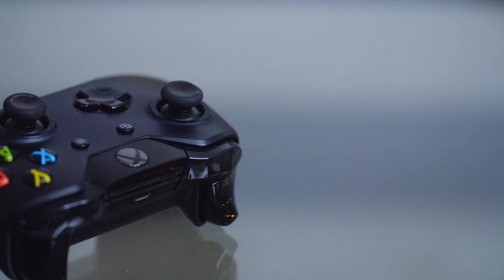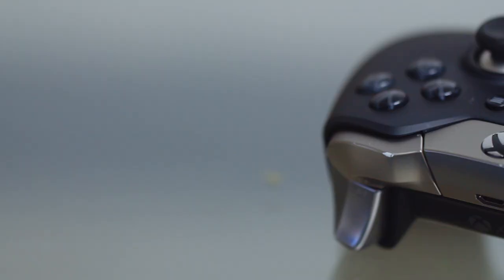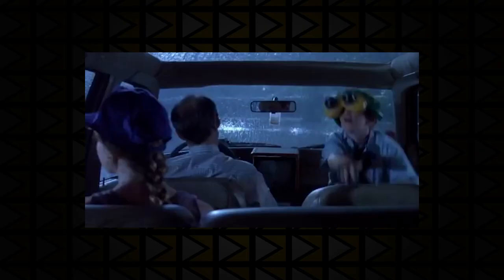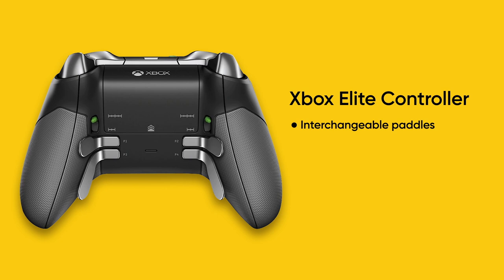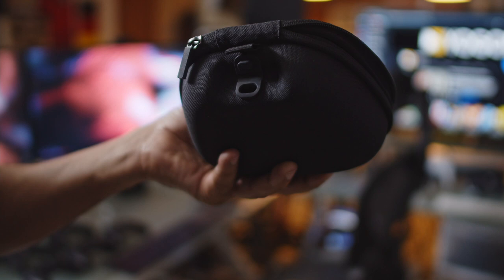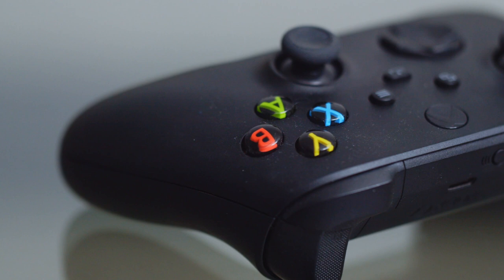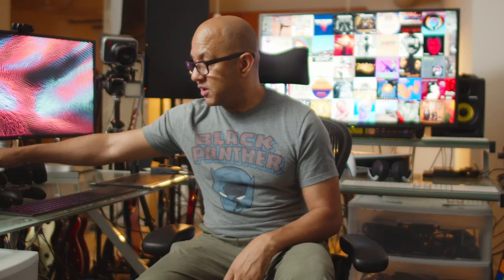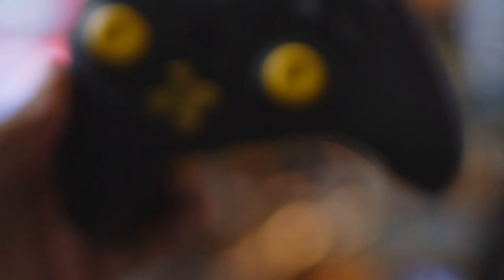The Xbox Controller(s)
Recently I noticed something about the Xbox controller and did a little comparison on how much or how little it has changed in it's current form since 2013.